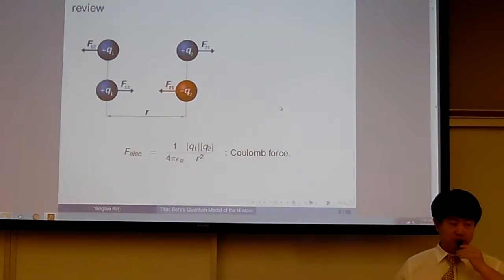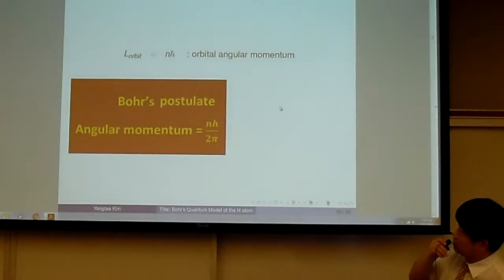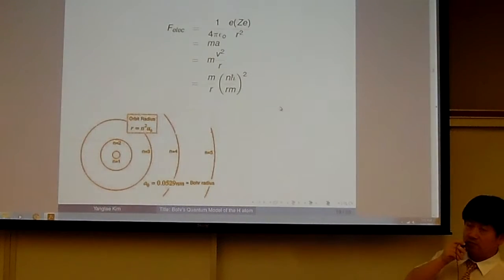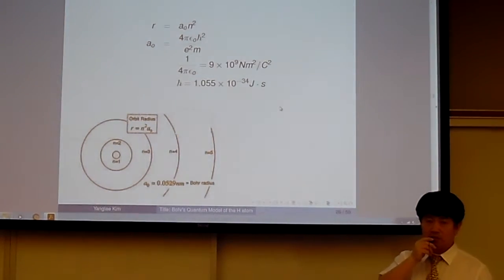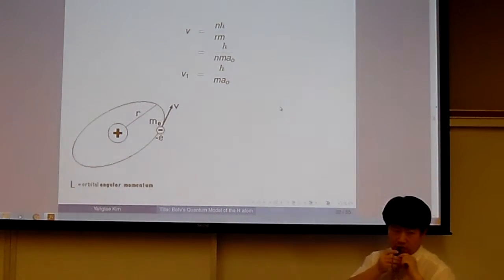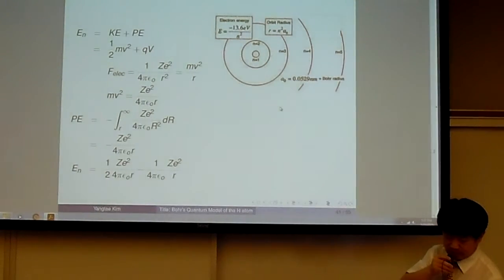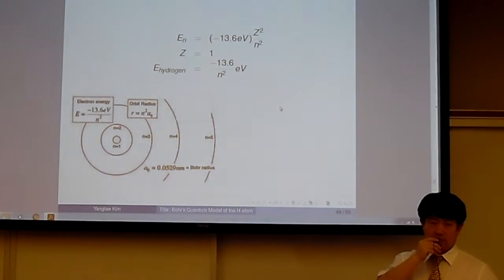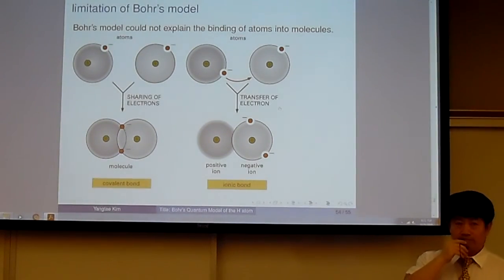Yangtae Kim : Bohr's model of H atom, classroom r